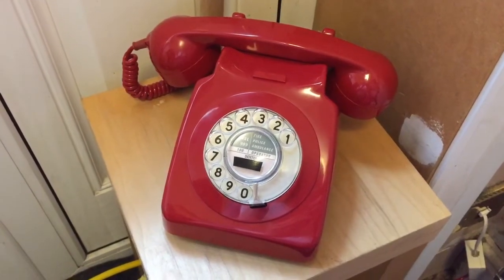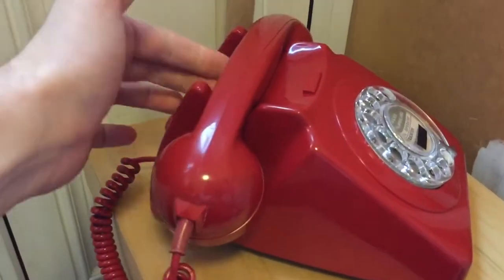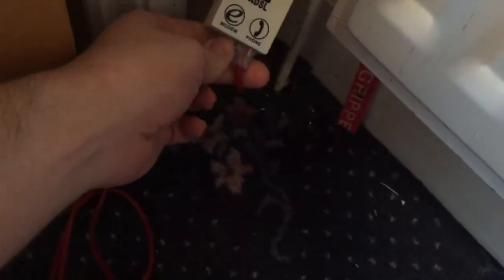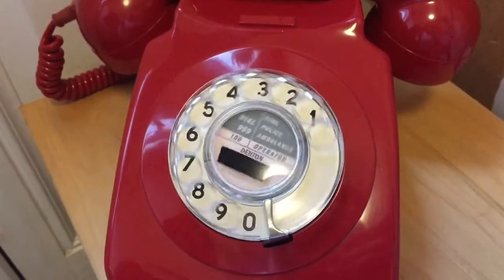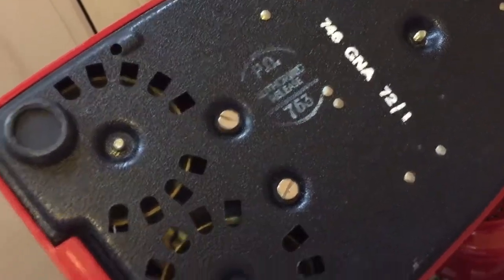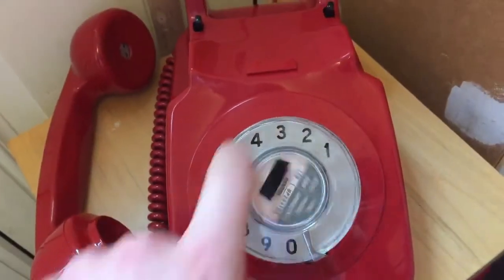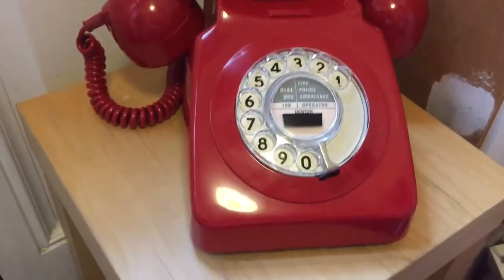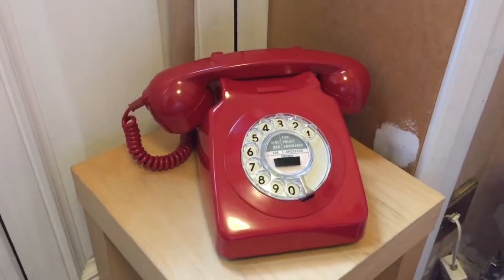1972 Red Early MK2 GPO 746 Rotary Telephone